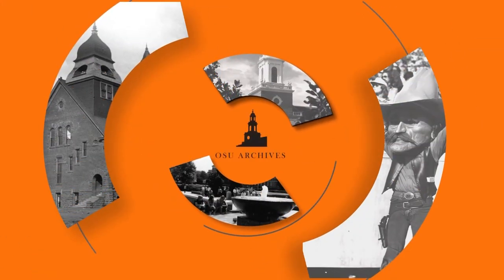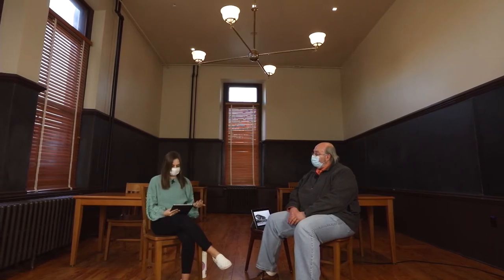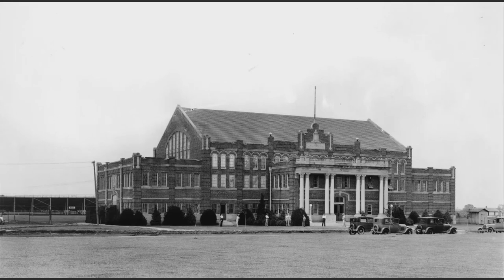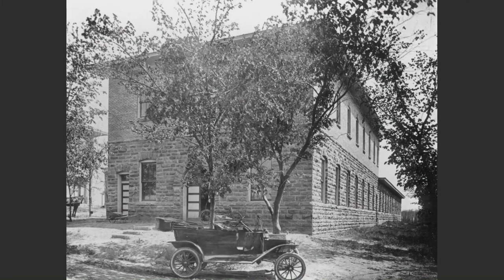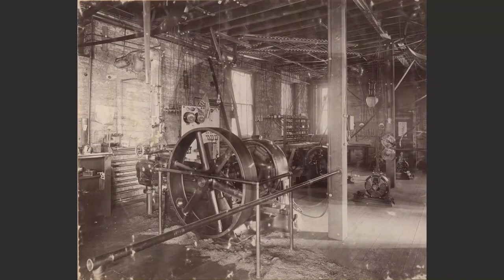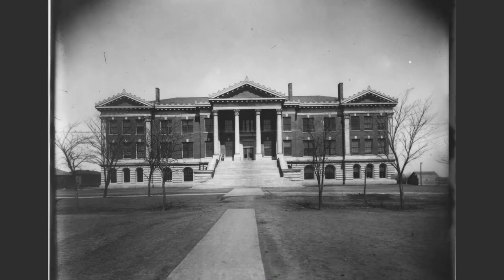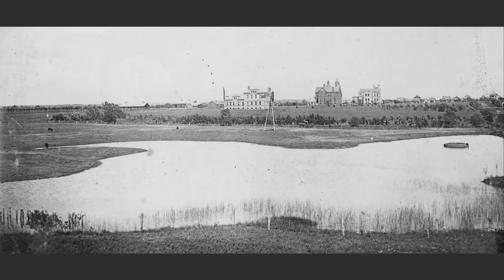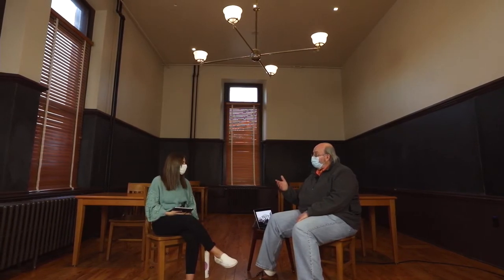Archives Live: Buildings on the OSU Campus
Olivia and David talk about the history of the buildings on the okstate campus.